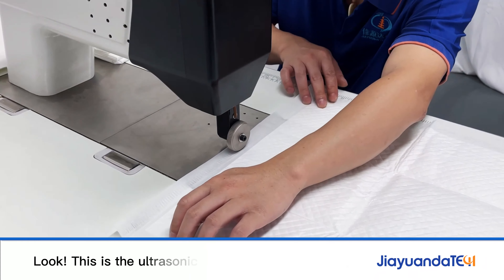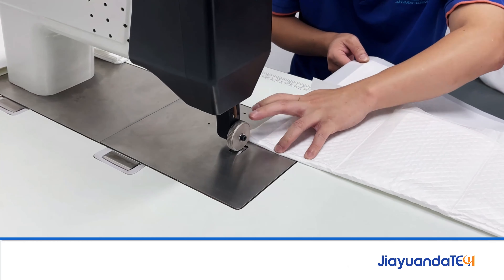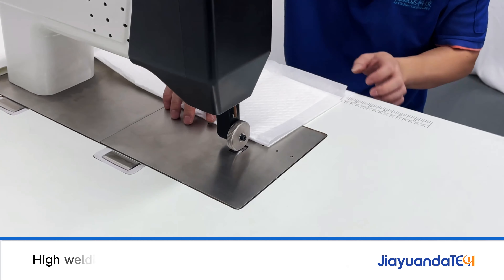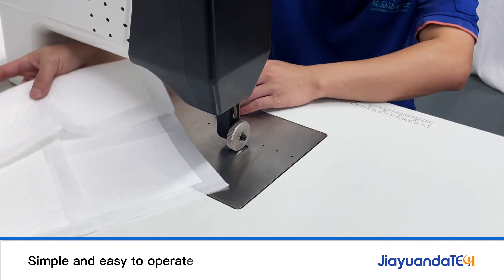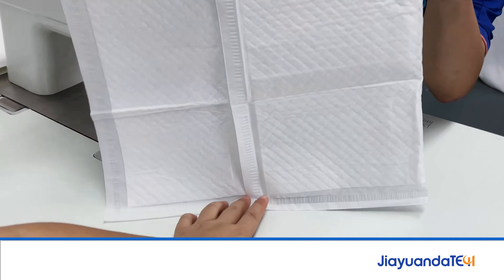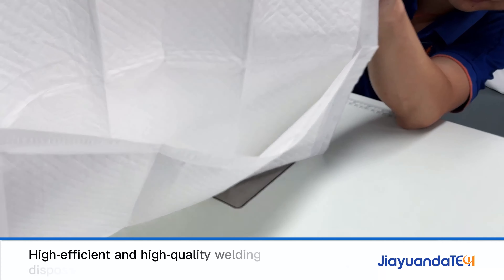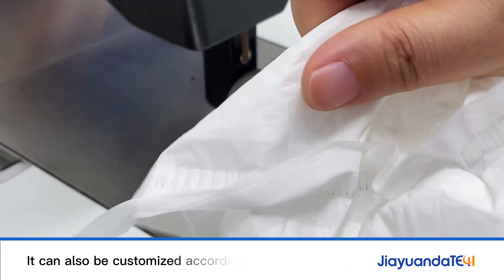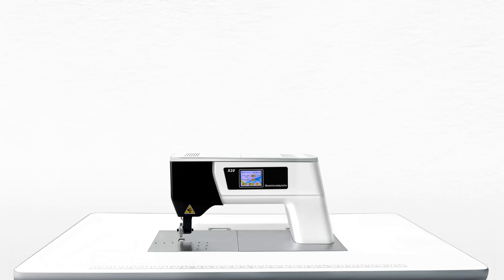Ultrasonic lace machine application - ultrasonic fabric sewing machine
If you want to know more about ultrasonic fabric sewing machine, please view

We are a professional ultrasonic lace machine and ultrasonic fabric sewing machine factory, manufacturer and supplier in China. X20 ultrasonic lace machine is a 35khz intelligent ultrasonic welding machine. Intelligent follow-up ultrasonic generator, high-Q transducer, and wear-resistant tool head are composed of ultrasonic core components. No matter it is used in cutting, welding, and stitching, the product is flat, wrinkle-free, and highly efficient. Machine HMI control, speed customization, data storage, pressure adjustment, flower wheel diversity, abnormal alarm and other functions.

Main features:
Ergonomic design;
3.5 inch HMI human-machine intelligent interaction;
35khz 1000W radial vibration technology;
Wear-resistant tool head, the maximum working width is 16mm;
Automatic frequency tracking ultrasonic generator drive;
Customized speed, synchronous control of flower wheel and tool head, the maximum speed reaches 40m/min(*This is the standard speed, it can also be customized to increase the speed according to requirements);
Can store 10 sets of data,Lace roller diversity;
Abnormal alarm functions such as frequency, power, amplitude, etc.;
High-quality materials to ensure product stability

Jiayuanda Technology Co., Ltd.
Address: Room 1007, Building 7, Evergrande Fashion Huigu Building (East District), next to Fulong Road, Henglang Community, Dalang Street, Longhua District, Shenzhen, China